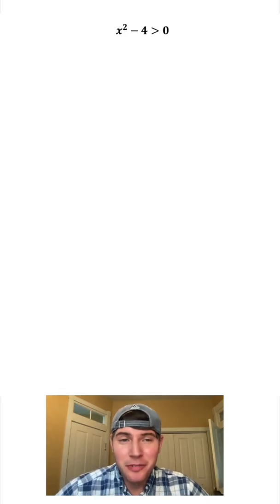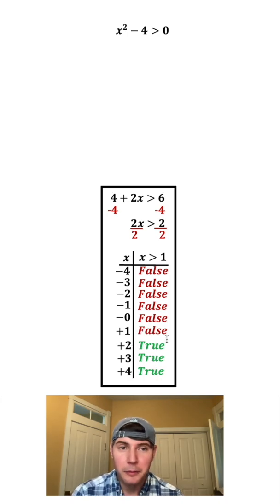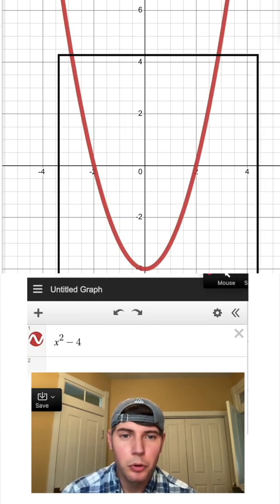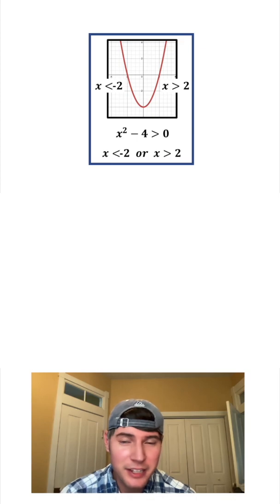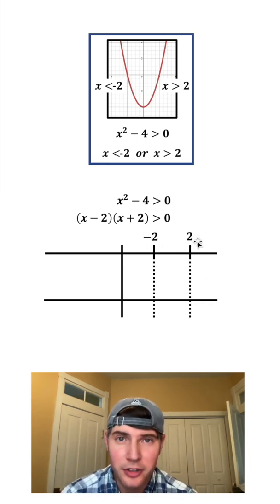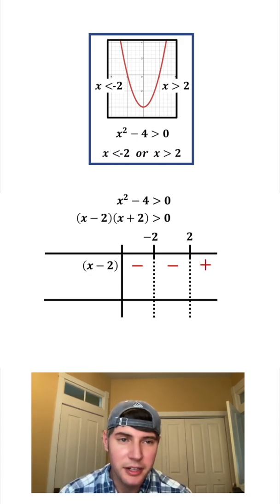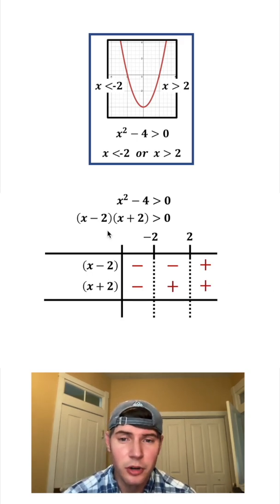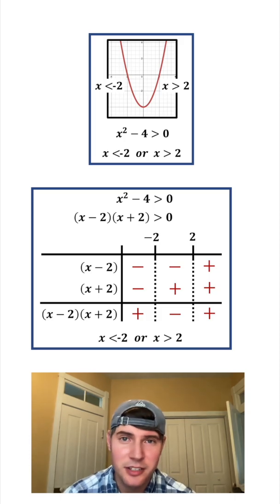Polynomial Inequalities Example